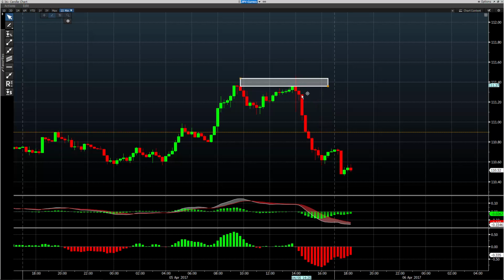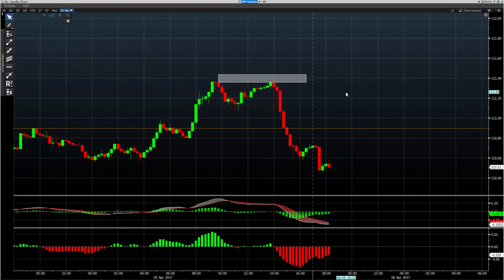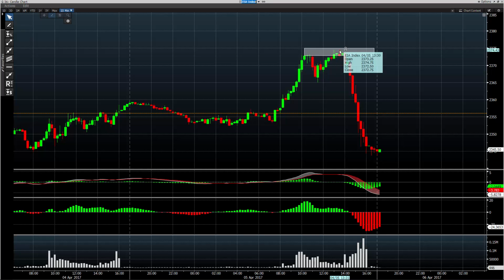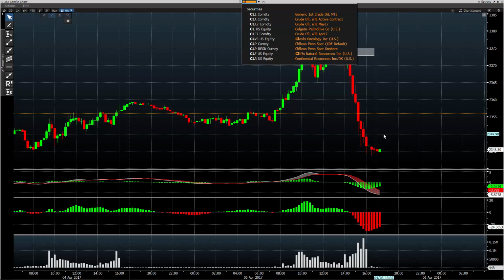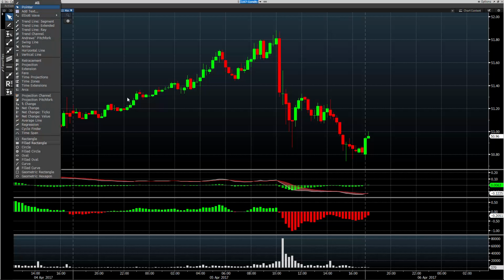Trading at the Levels- Gold, JPY, GBP